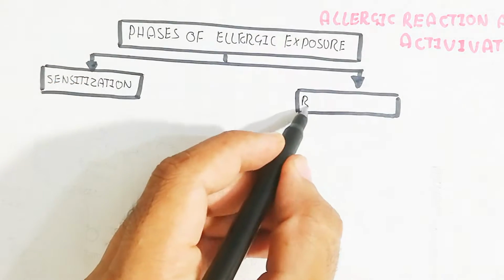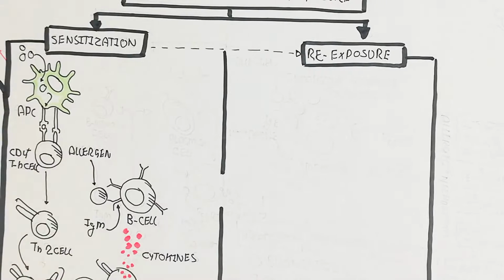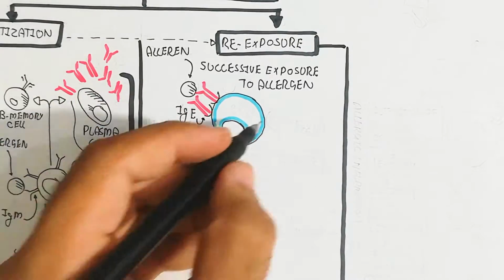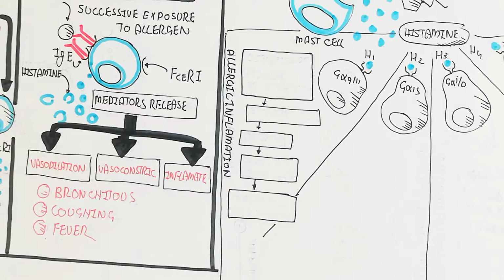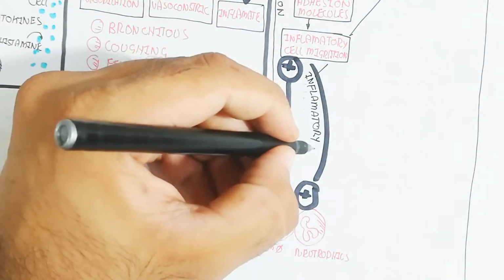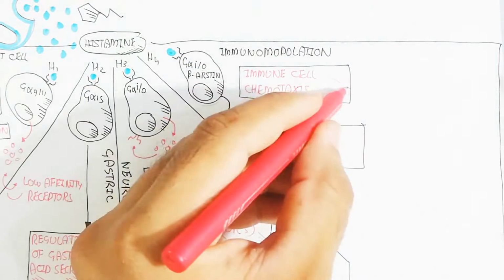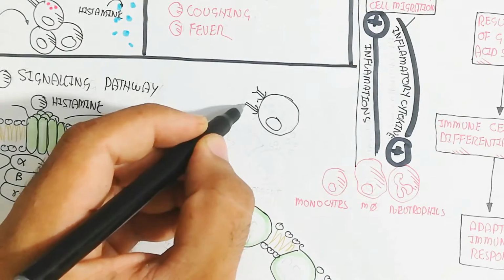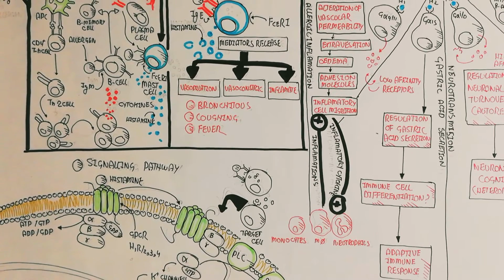Allergic Reaction And Mast Cell Activation To Change Physiology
in this video i discussed about the Allergic Reaction And Mast Cell Activation To Change Physiology
mast cell is the innate immune system activation due to allergic antigen when enter in your body to change the physiology to activate inflamation also recruitment of adaptive immune cells like b cell and t cell easily and increase the immunoglobulin for combating the allergy and nuteralization of allergic contents